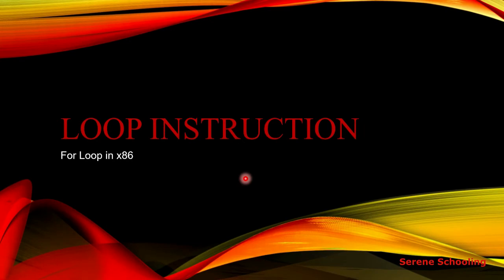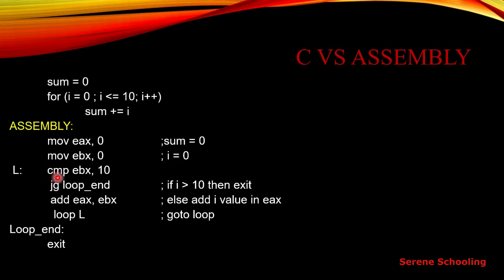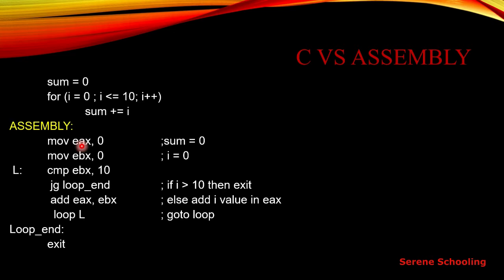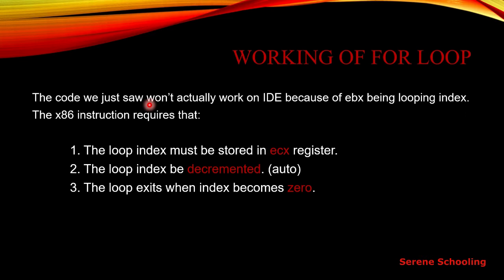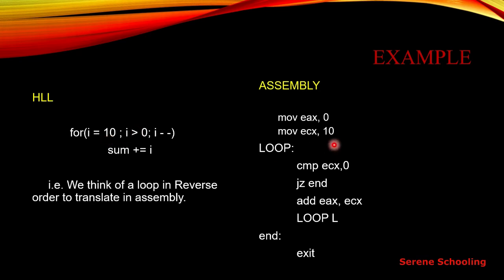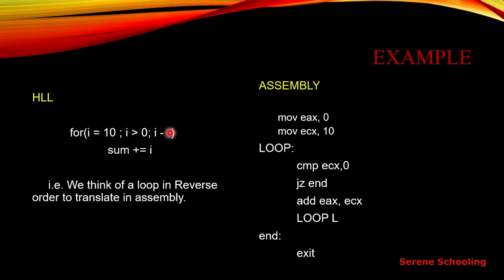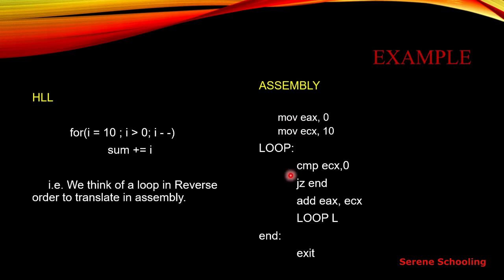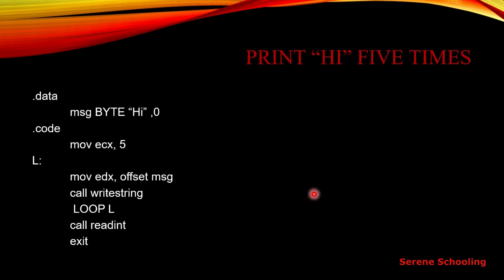Loops - Assembly x86